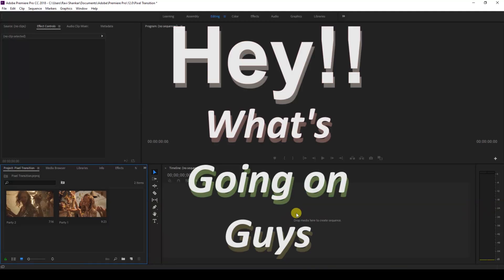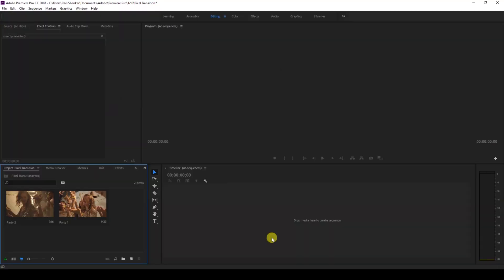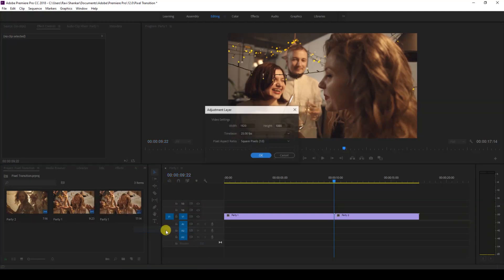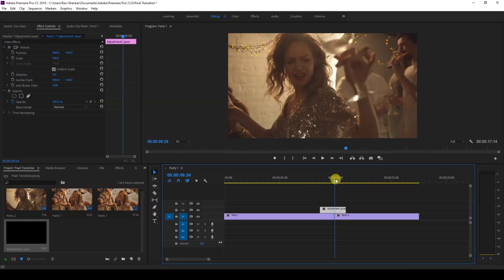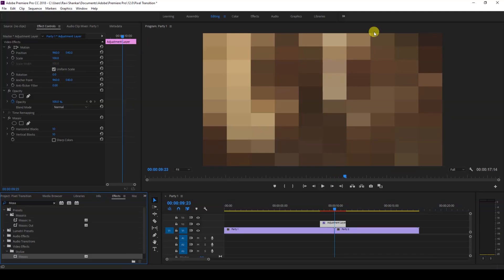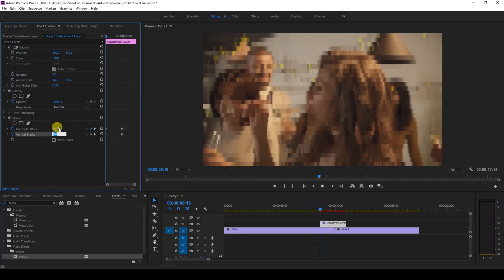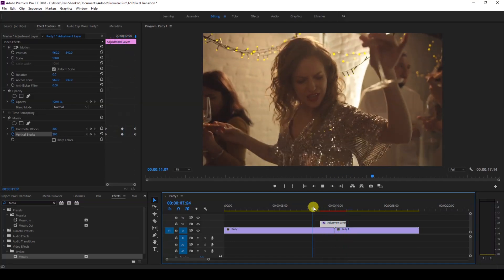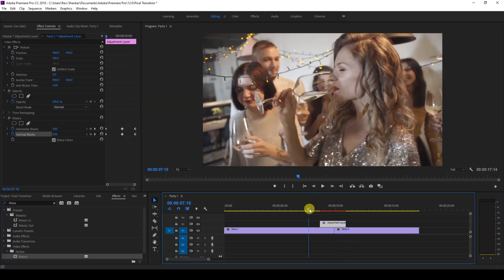Pixel Transition Effect Adobe Premiere Pro Tutorial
In this adobe premiere pro tutorial, we will be lerning to make pixel transition effect in a very simple and easy way. We will be using an effect called mosaic to generate this cool transition.